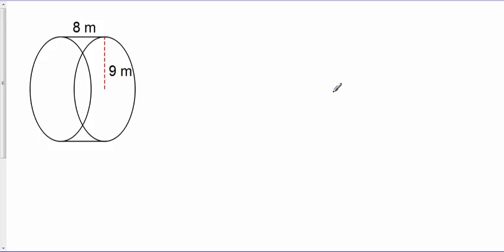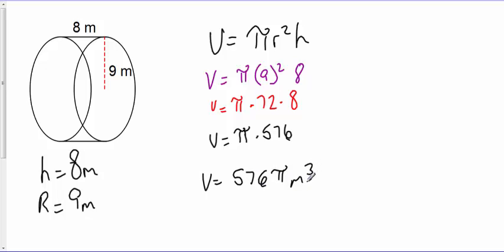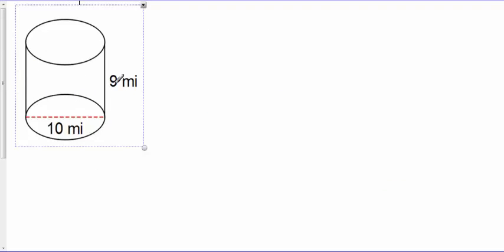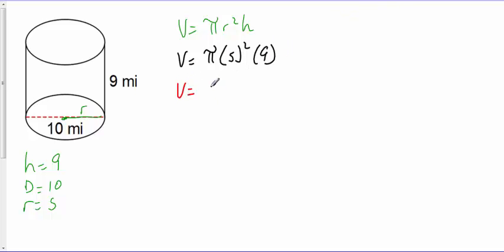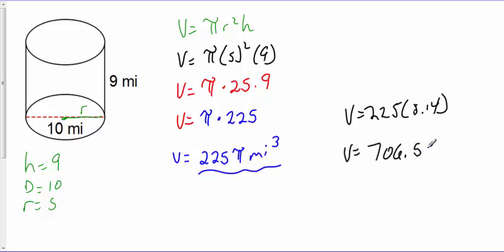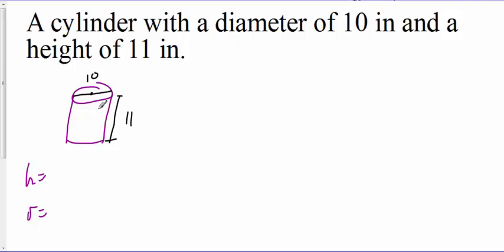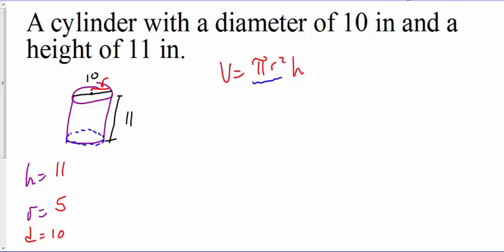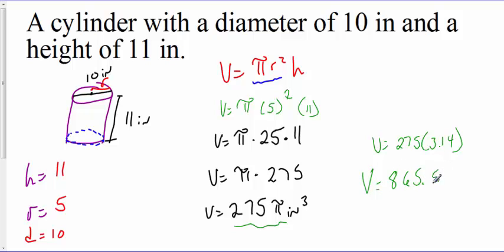guide practice volume of a cylinder